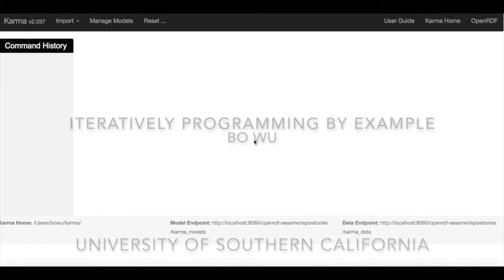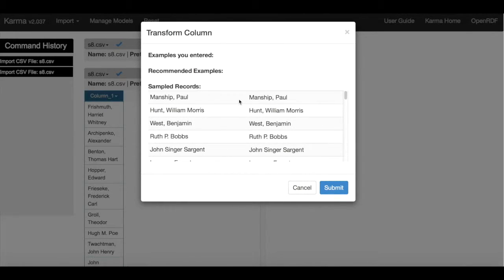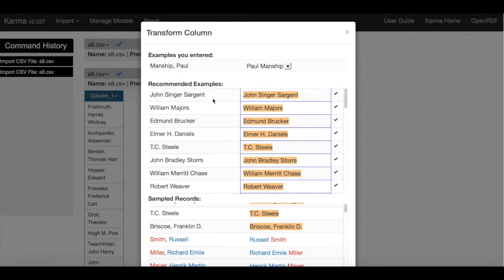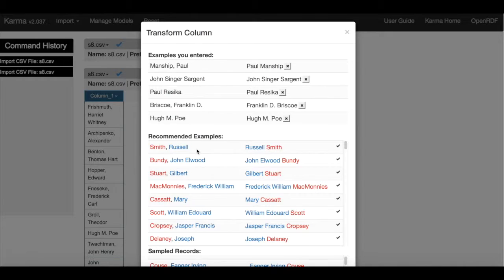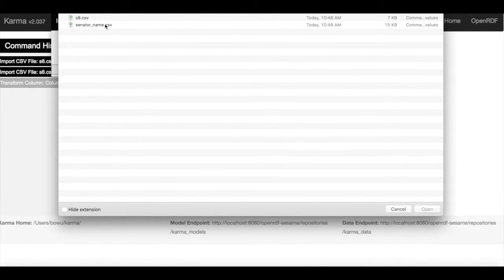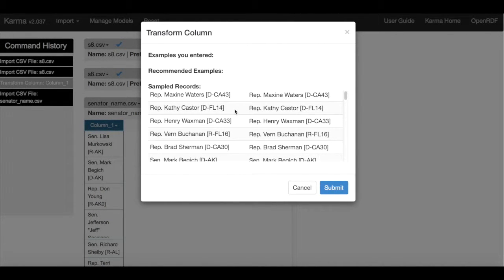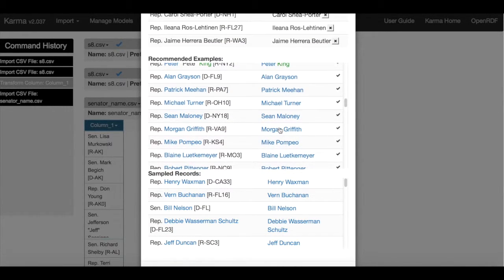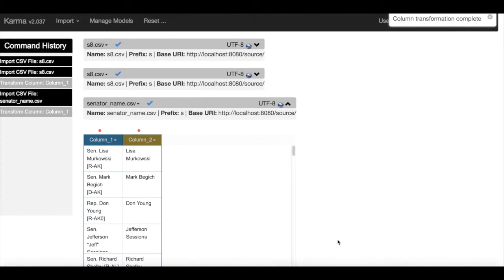Demonstration for iteratively programing by example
This video demonstrate my system IPBE, which can do data transformation without asking users to write code. This system takes input-output pairs as examples and automatically generates programs that are consistent with the given examples. It can then apply these programs to thousands of records to automatically transform their format. For detail, please refer to my personal webpage